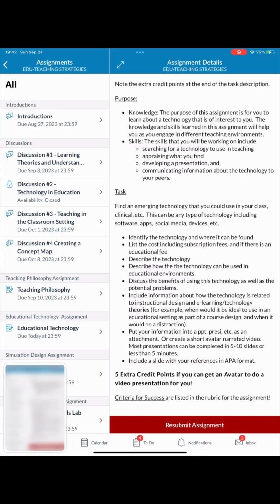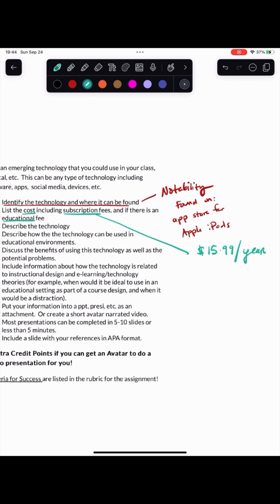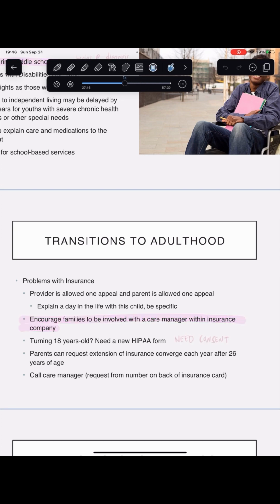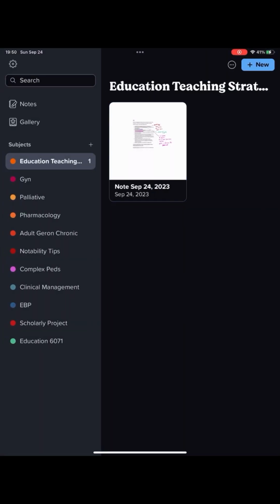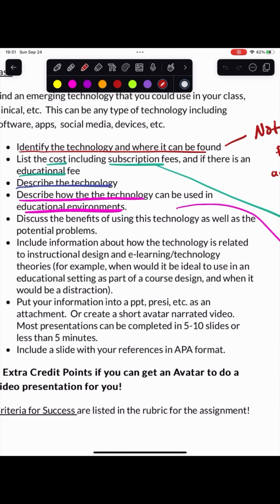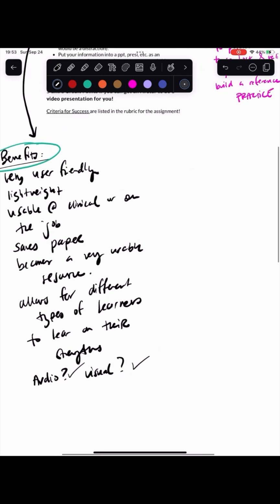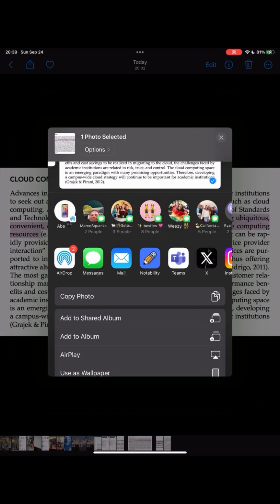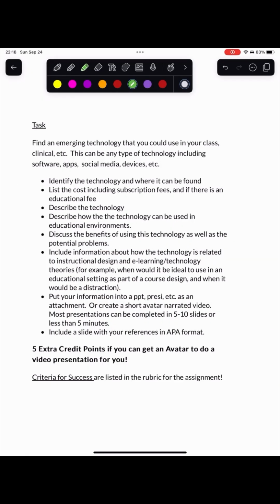NURS 6074 Educational Technology Project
Abbey Hafen DNP-S